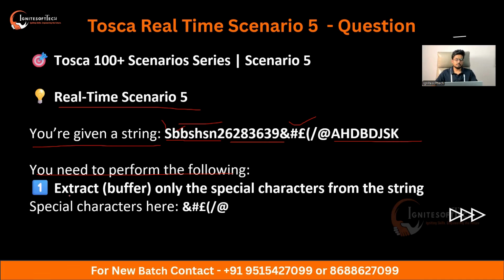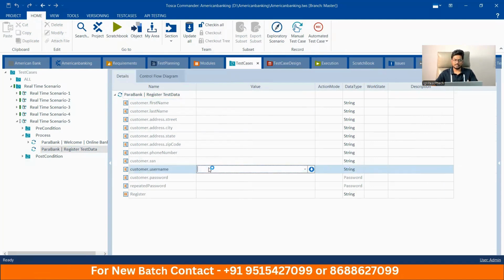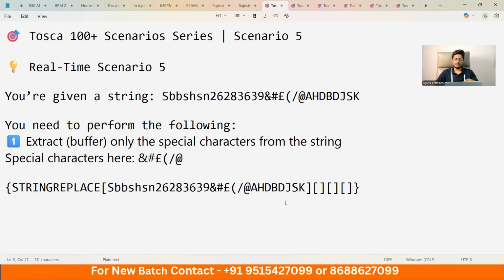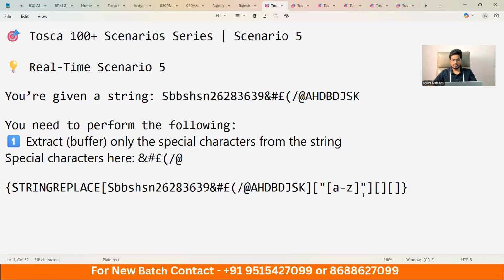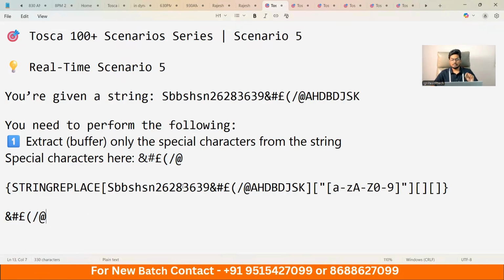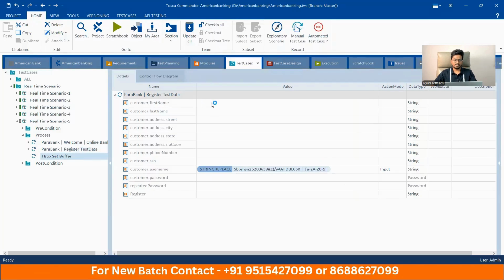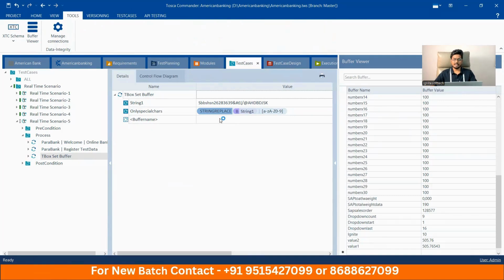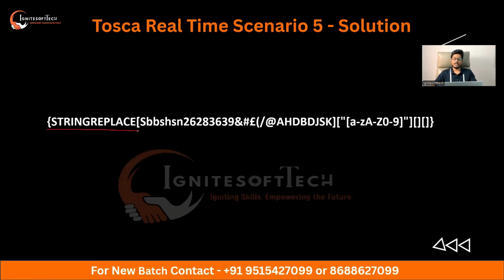🎯Tosca Scenario 5 | Tosca Interview Question of the Day 5 – Video Solution Released!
🎯 Tosca Real-Time Scenario Series 100+ | Scenario 5 | Interview Preparation with Ignitesofttech

Are you preparing for a Tosca interview and looking for real-time scenarios explained clearly? This video is part of our exclusive Tosca Real-Time Scenario Series where Rajesh Sir breaks down practical use cases to help you answer confidently in interviews.

In Scenario 5, you'll learn:-

✔️ Key Tosca concepts simplified
✔️ Real-time examples based on interview questions
✔️ Proven strategies to answer effectively
✔️ Tips to tackle scenario-based questions under pressure

🚀 Boost your Tosca interview confidence and stay ahead in your automation career!

👉 Don’t miss the upcoming videos in this series

🔥 Why Ignitesofttech?
Ignitesofttech provides industry-oriented Tosca training trusted by learners and professionals. We successfully completed a 60-day Tosca Challenge on LinkedIn, helping testers level up their skills.

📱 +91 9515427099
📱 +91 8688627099